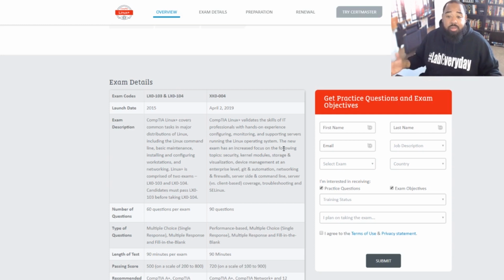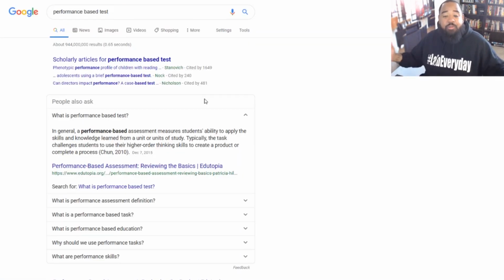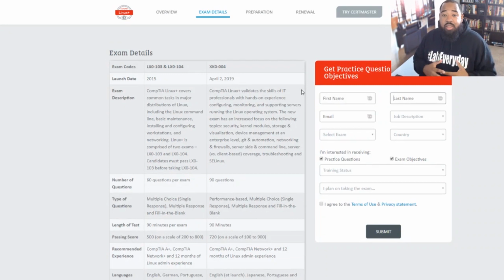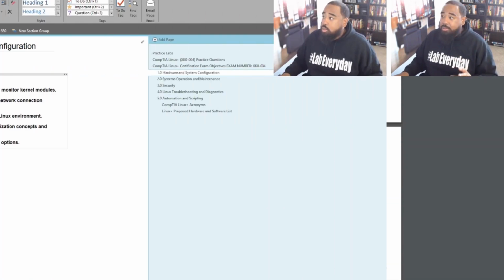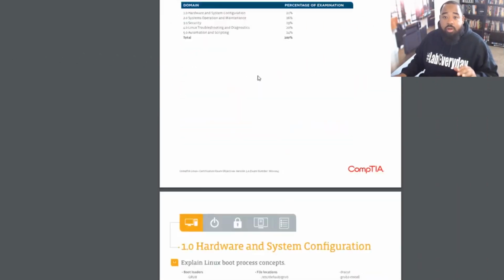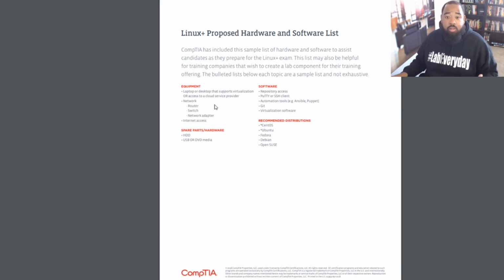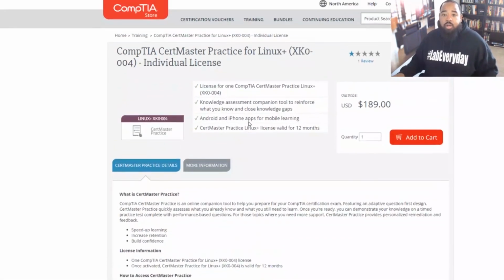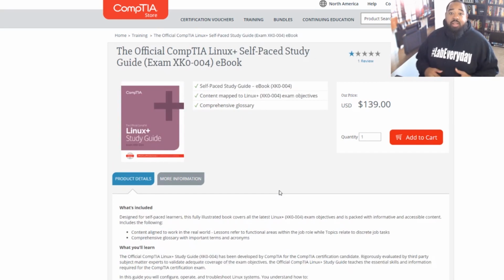CompTIA Linux+ XK0 004 – Everything you need to know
This partnership was founded on the mutual feeling that in order to benefit the future of IT and the widespread adoption of Linux we need:
☑️A real-life, in your face, live introduction to Linux
☑️ Continuing education opportunities like the Linux+ XK0-004
☑️ Learning tools like the ones above

These are crucial to introduce to IT Pros of all skill levels. Whether you're just starting with Linux or working to get certified, this video series is for you. CompTIA and I are about to embark on a 5 week journey to become Linux+ certified and we hope you not only follow along, but also get inspired!

Two-thirds of all companies with a stake in the future of IT consider the importance of finding professionals with open-source experience to be above any other position, reported LinuxInsider. 80% of hiring managers now consider Linux professionals to be at a premium, according to the Linux Foundation – that is almost double from 2017! CompTIA’s market segmentation work has revealed that in the U.S., there are about 850K jobs that would benefit from certified Linux professionals, growing at a rate of 7 to 12% by 2022.

💥💥💥Follow CompTIA 💥💥💥

LinuxHuddle